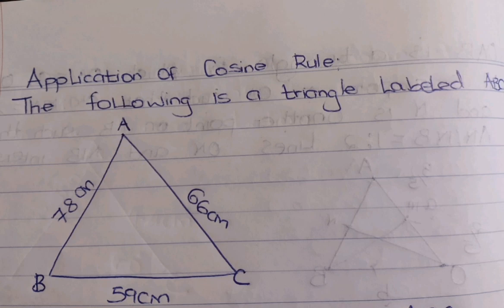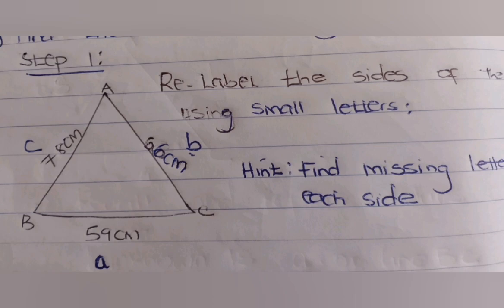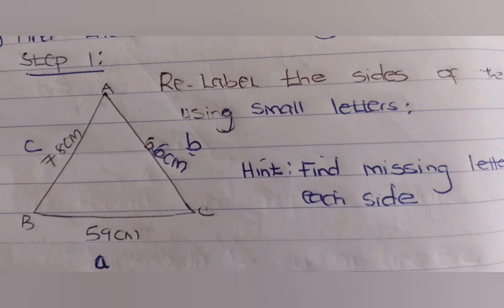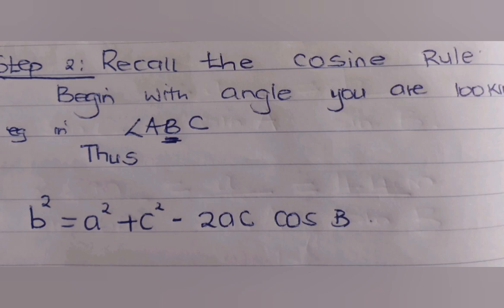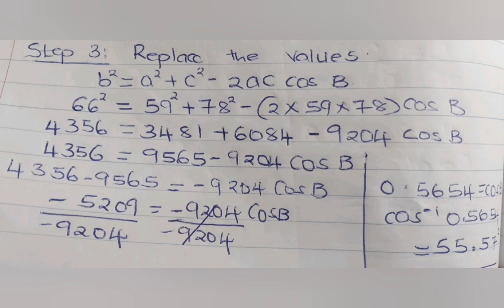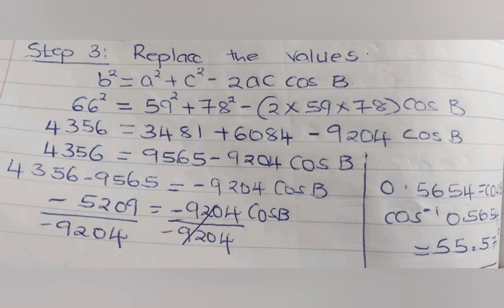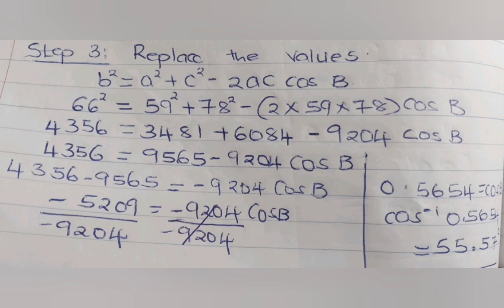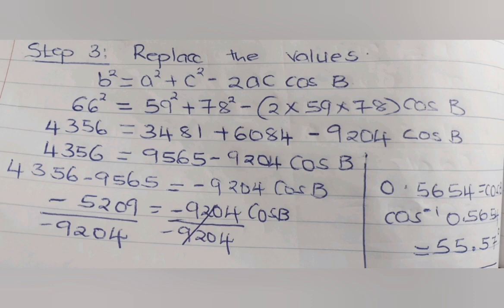Application of cosine rule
laws of cosine rule, trigonometry maths
Best explanation of cosine rule